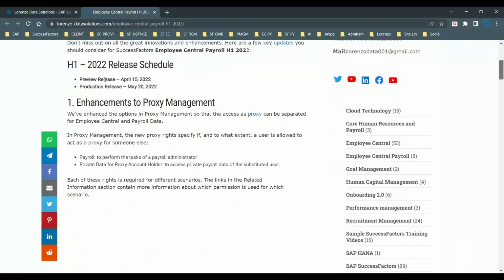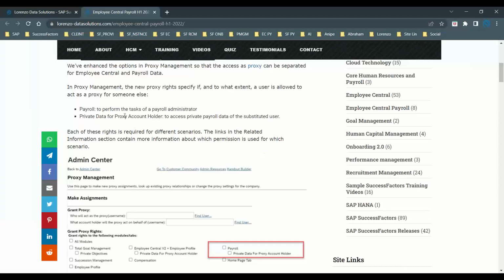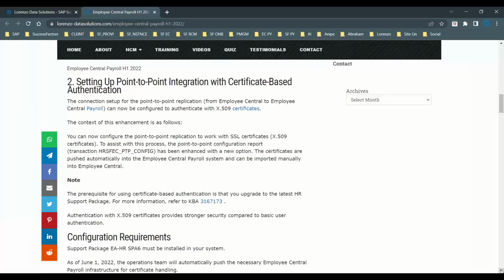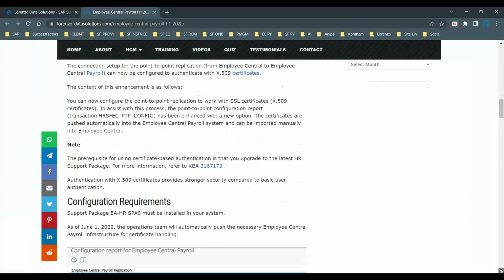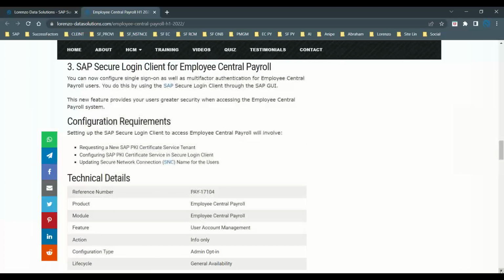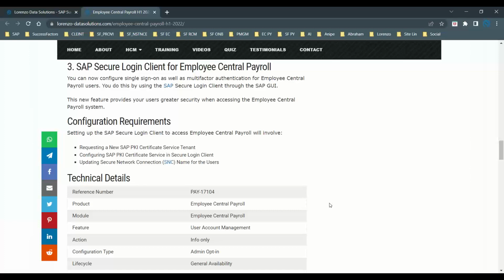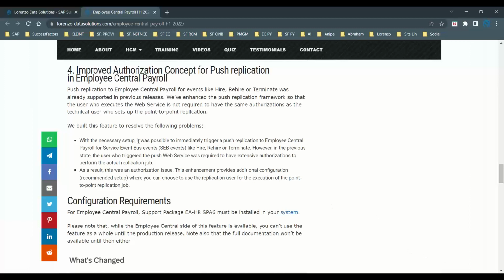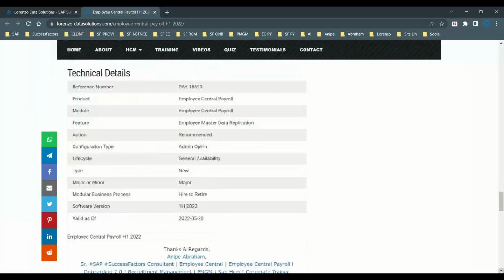Employee Central Payroll H1 2022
Employee Central Payroll H1 2022 , release provides exciting innovations across SAP SuccessFactors Employee Central Payroll H1 2022 that can help you transform your HR operations, increase employee engagement, and deliver results.

Don’t miss out on all the great innovations and enhancements. Here are a few key updates you should consider for SuccessFactors Employee Central Payroll H1 2022.

Preview Release – April 15, 2022
Production Release – May 20, 2022

This is a video recording of a Live Webinar presentation by Anipe Abraham , who is Sr. SAP SuccessFactors Consultant | Employee Central | Employee Central Payroll l Onboarding 2.0 | Recruitment Management | PMGM | Sap Hcm | Corporate Trainer | Implementation projects.

Regards,
Anipe Abraham
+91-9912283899